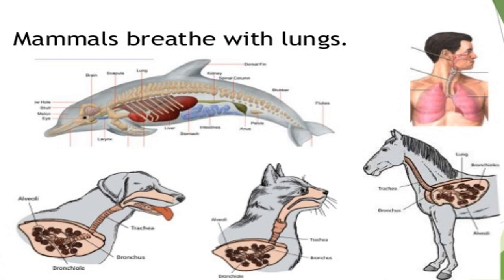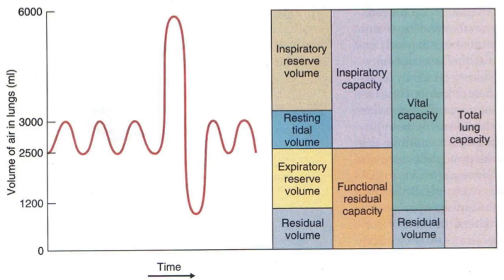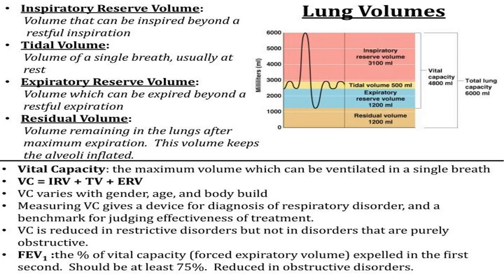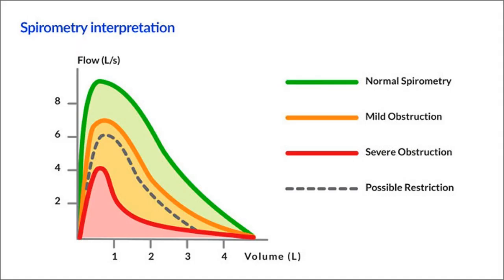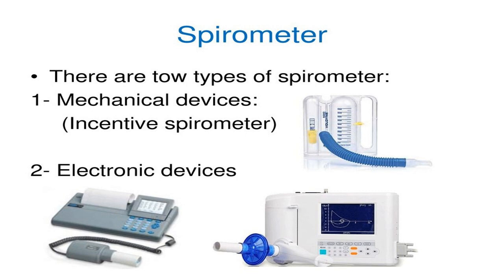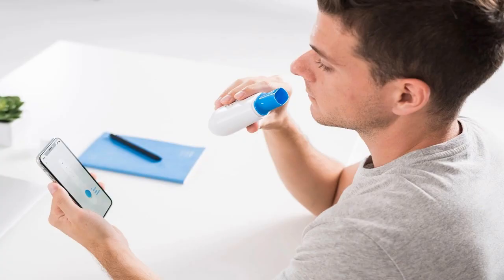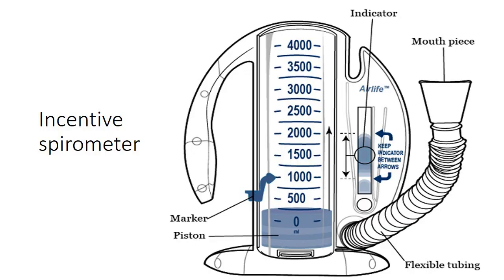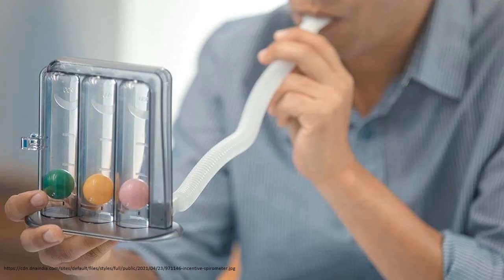Respirometer lab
Lung function capacity test using a respirometer